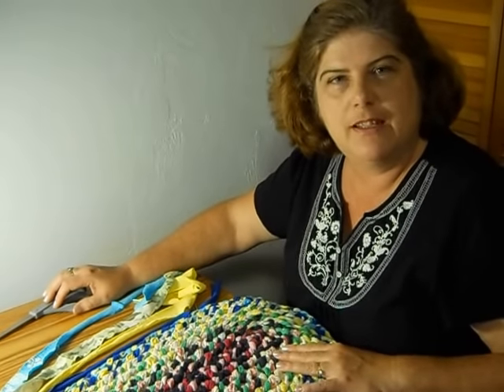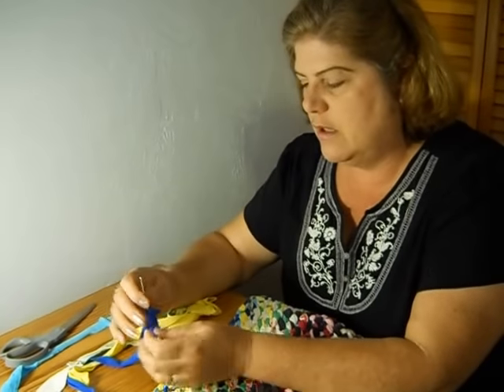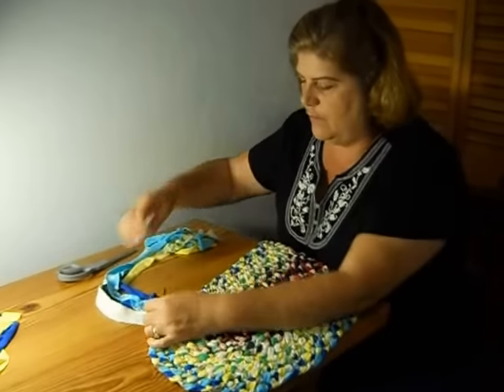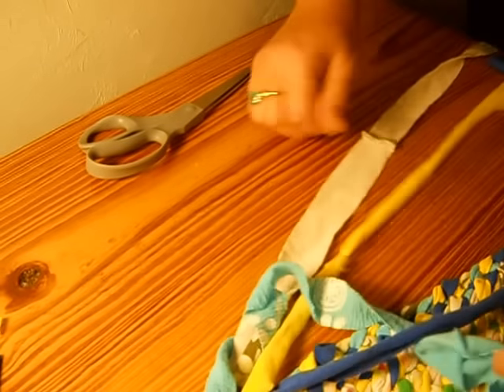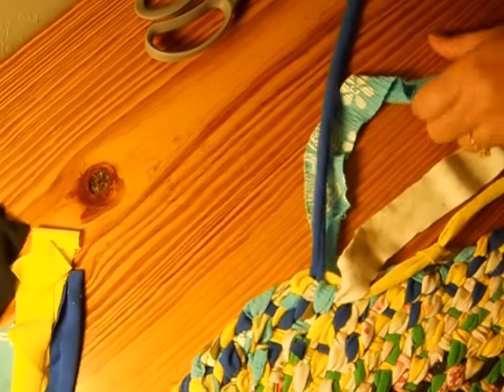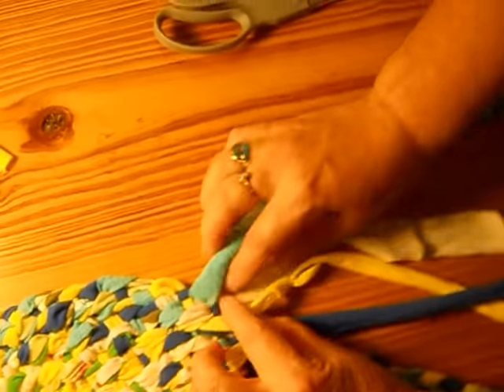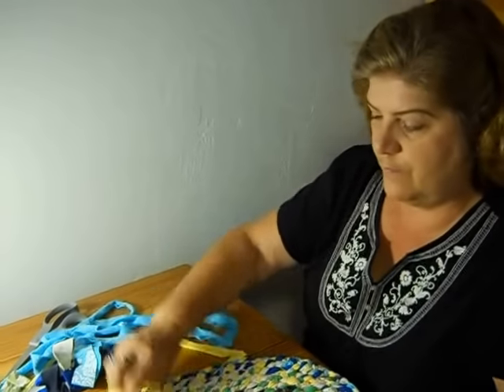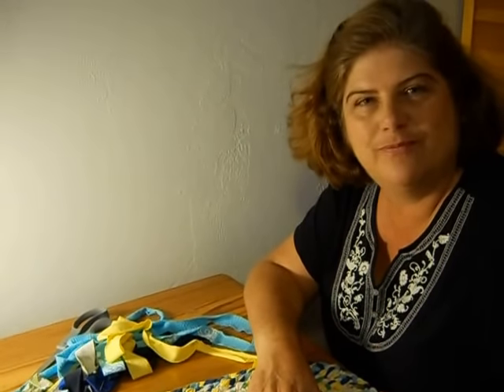Lost Art of Braid-in Rag Rugs Part 1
A general overview on how to make a 4 strand braid-in rag rug out of t-shirts.This type of rug making is some what a lost art.

Facebook Page: Rag Rugs by Erin